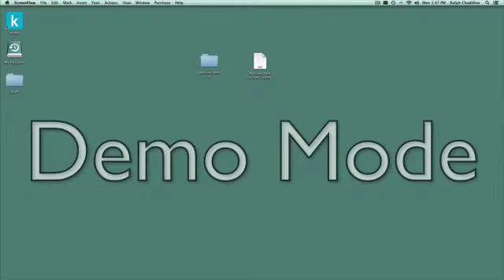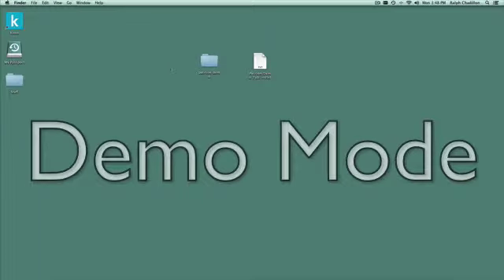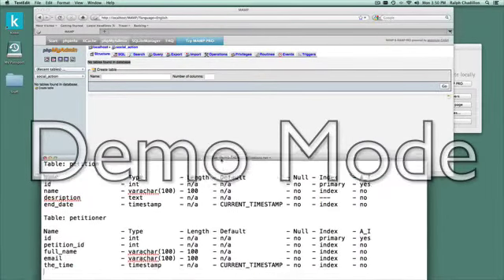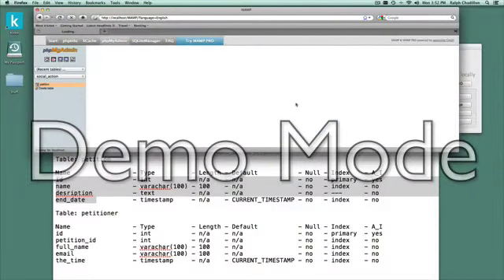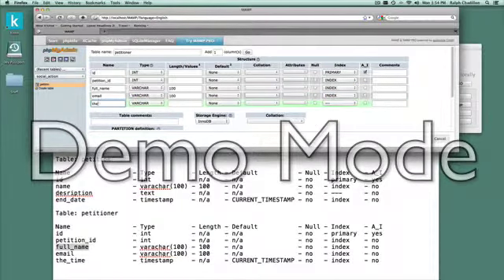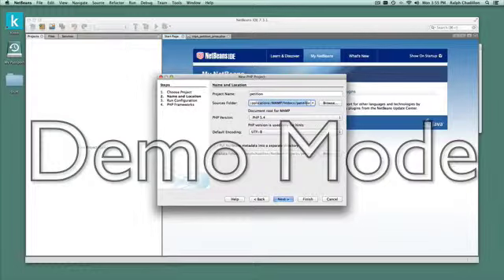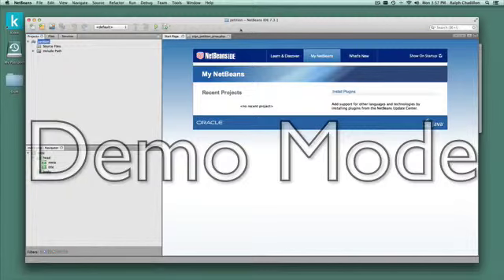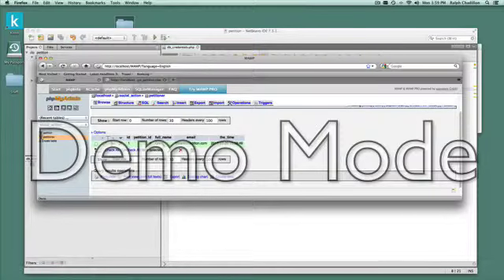Petition Demo Setup Mac(MAMP)